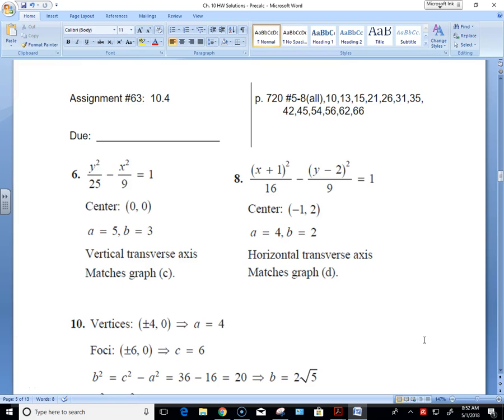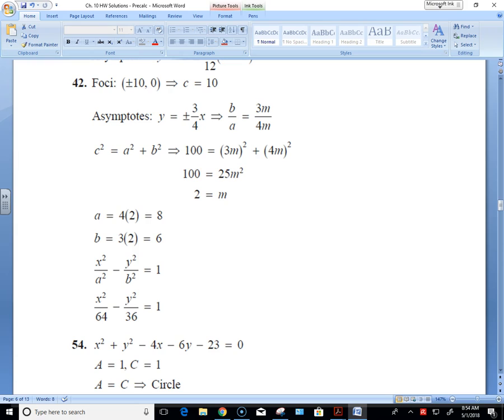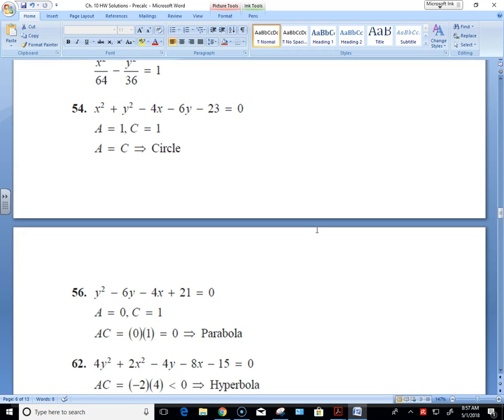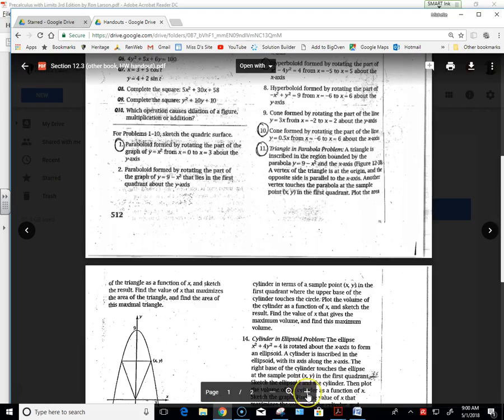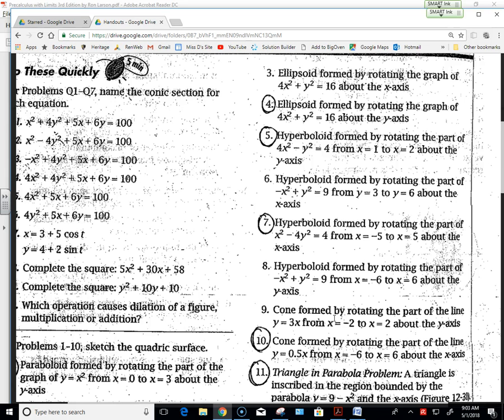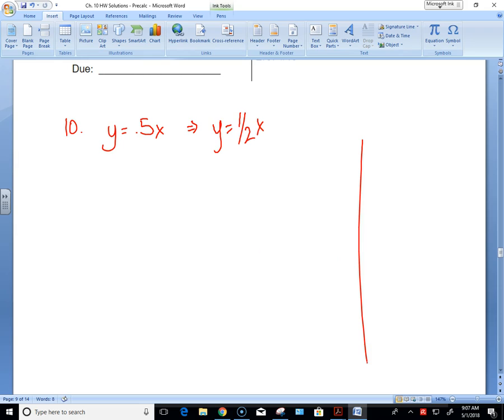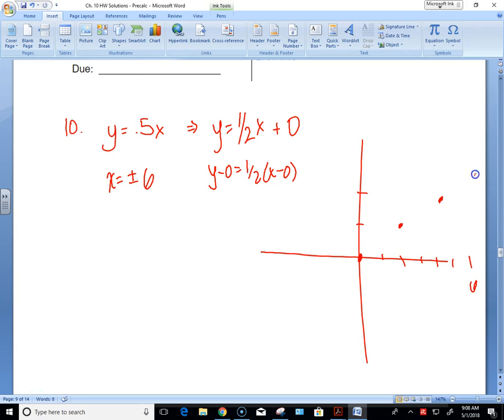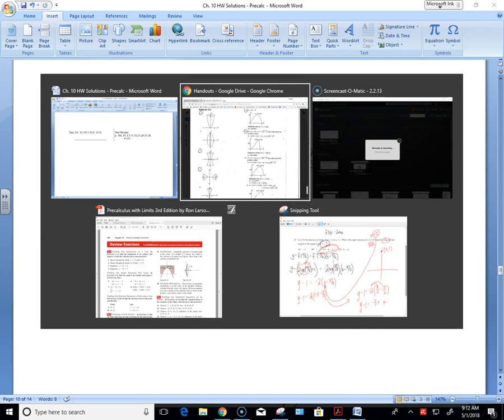Precalc 05 01 18